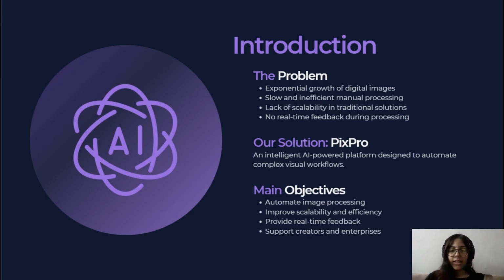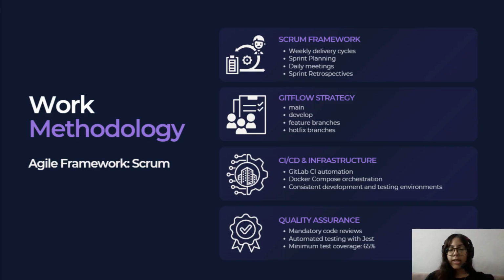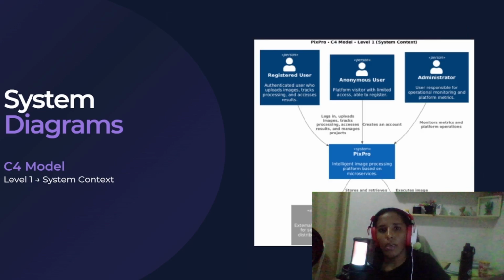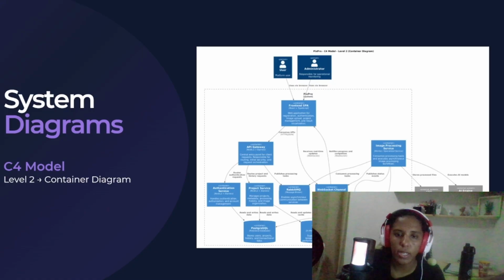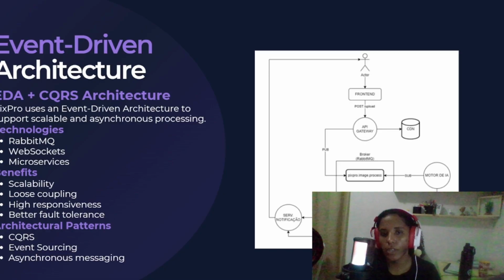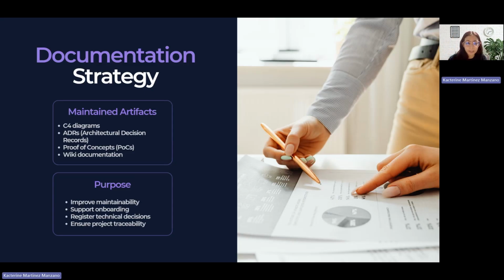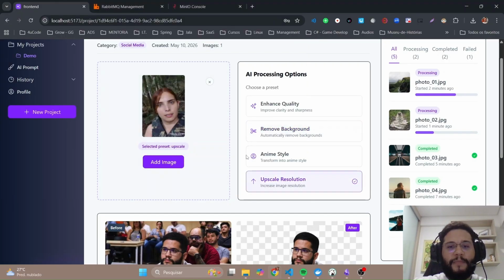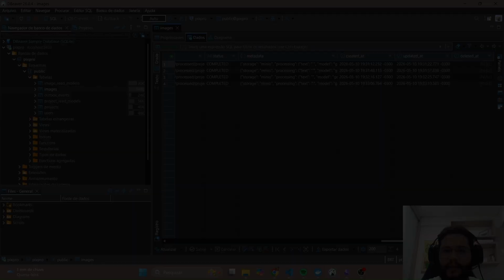Entrega Parcial - SuperPoderosas e Macaco Louco